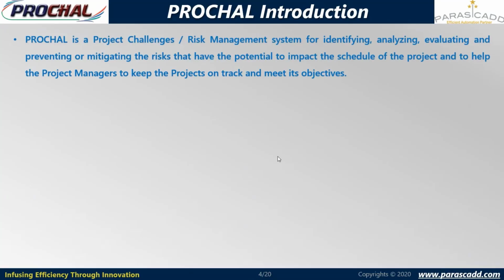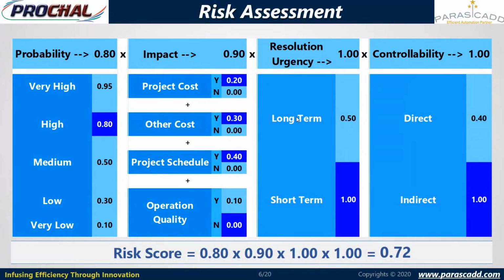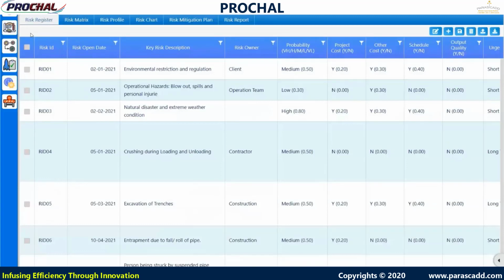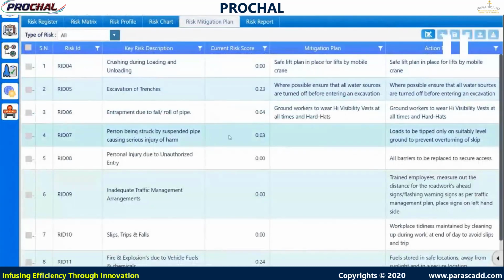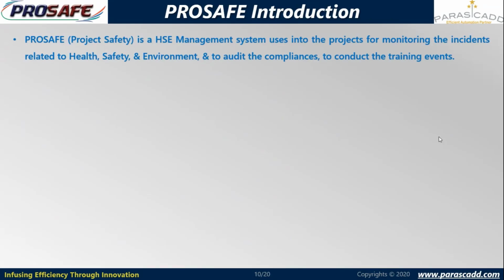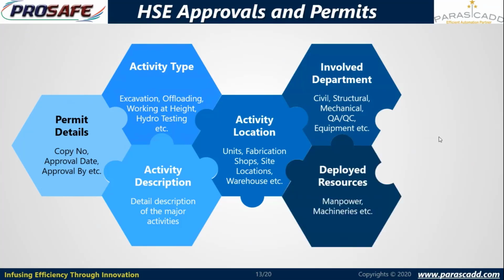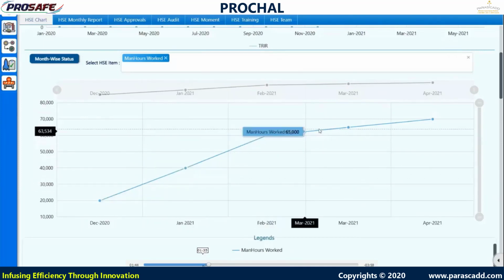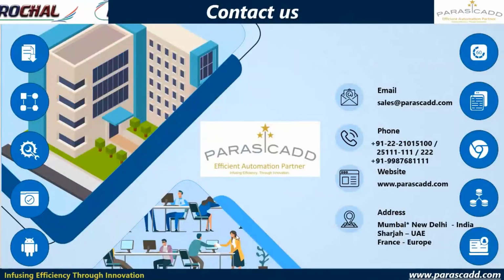PROCHAL | Project Challenges & Risk Management​ | PROSAFE | Project Safety & HSE Management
Strengthen project execution with PROCHAL and PROSAFE, comprehensive solutions designed to manage project challenges, risks, and Health, Safety & Environment (HSE) requirements throughout the project lifecycle.

PROCHAL – Project Challenges & Risk Management

PROCHAL helps organizations proactively identify, assess, monitor, and mitigate project risks to improve project success.

Key Features:

Risk Identification & Categorization
Risk Assessment & Quantification
Risk Register Management
Risk Mitigation Planning
Risk Response Implementation
Risk Score Calculation using Empirical Formulas
Risk Monitoring & Reporting
Risk Matrix & Graphical Dashboards
Custom Risk Reports and Analytics
PROSAFE – Health, Safety & Environment (HSE) Management

PROSAFE supports effective HSE management by implementing nationally and internationally accepted safety practices during every phase of project execution, especially at construction sites.

Key Features:

HSE Planning & Management
Safety Risk Assessment
Hazard Identification
Incident & Near-Miss Reporting
Compliance Monitoring
Safety Audits & Inspections
Corrective & Preventive Actions (CAPA)
HSE Performance Reporting
Construction Site Safety Management

Whether you're managing EPC, industrial, infrastructure, or construction projects, PROCHAL and PROSAFE help improve project governance, reduce risks, ensure regulatory compliance, and promote a safer working environment.